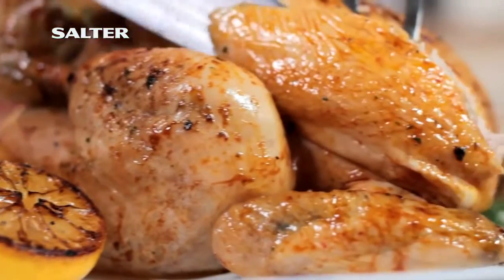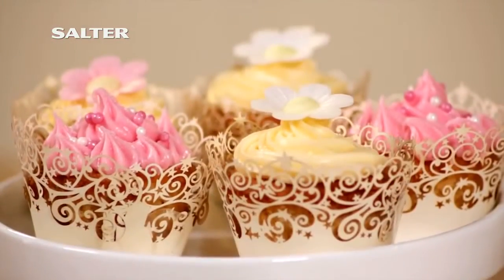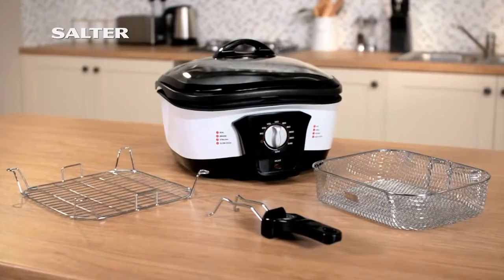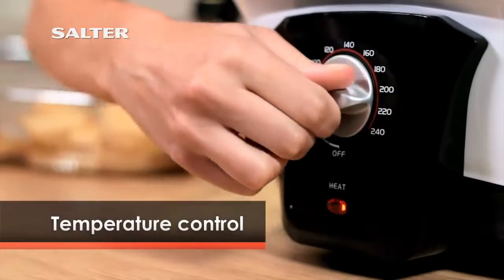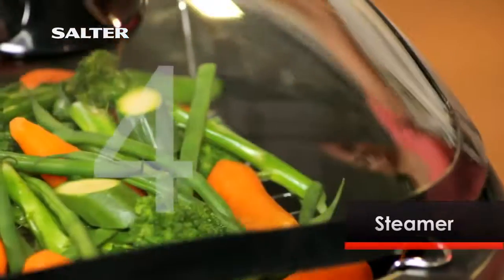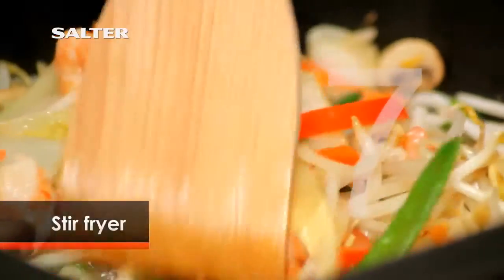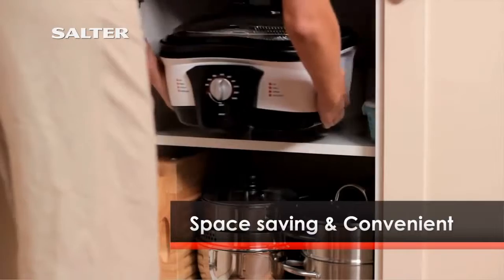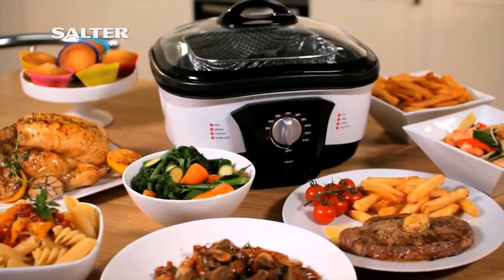8 in 1 Multi Cooker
Get Your Now